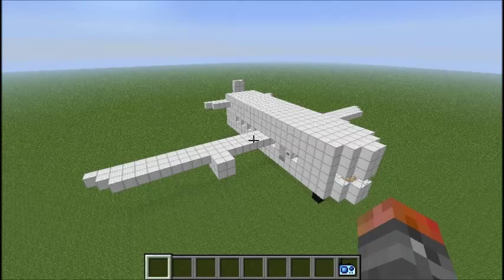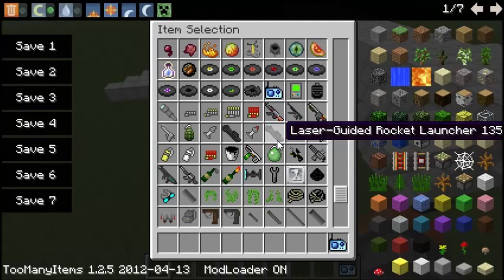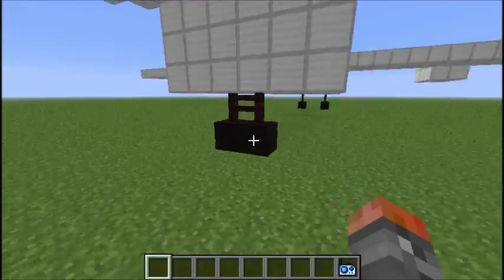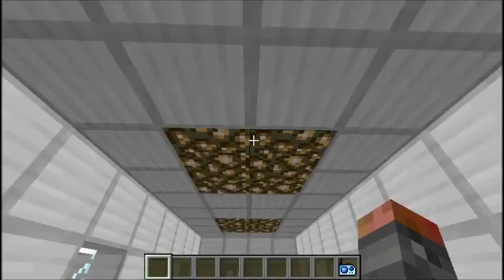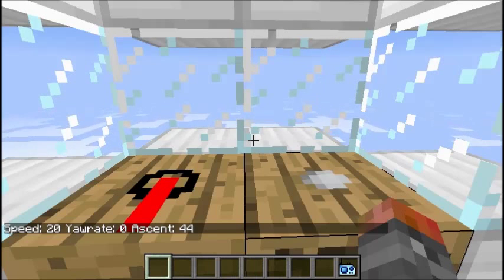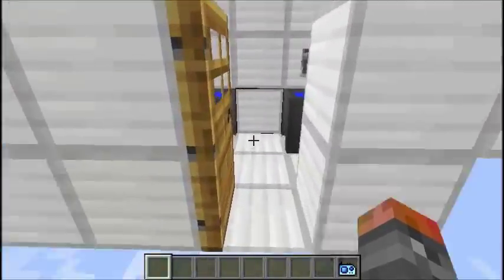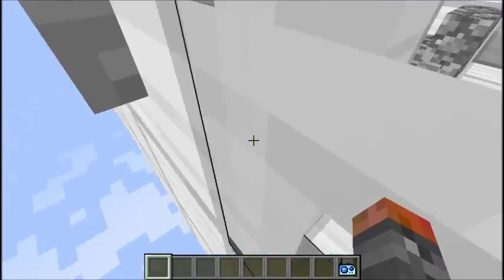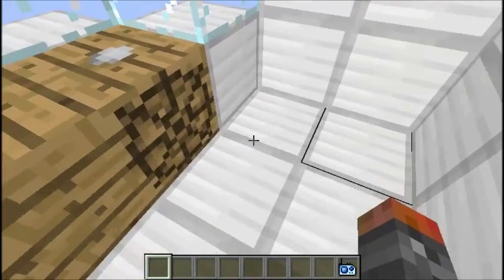Minecraft fully working Airbus (Zepplein mod)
I have 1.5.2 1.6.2 and 1.2.5 all working fine i also have the zepplein mod and sdks guns on 1.2.5!